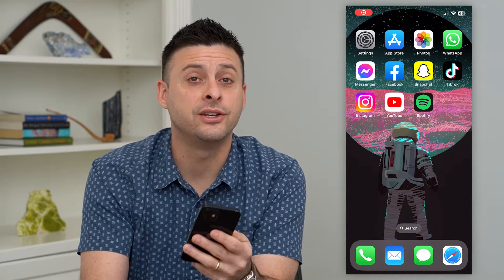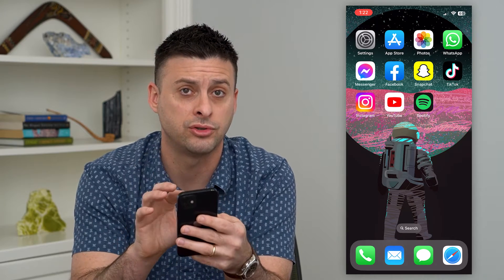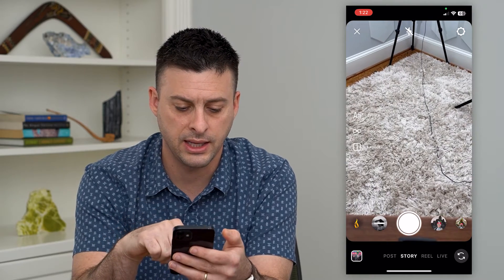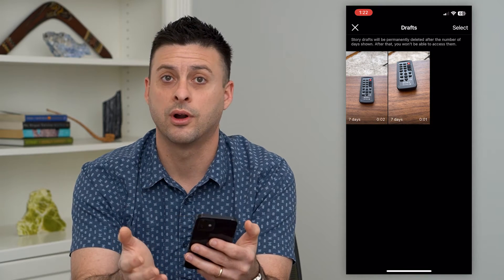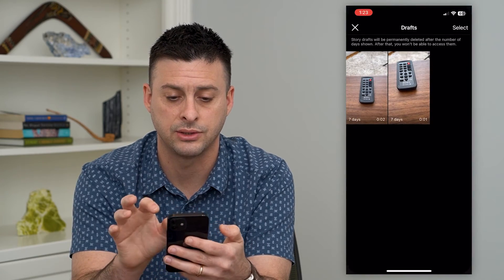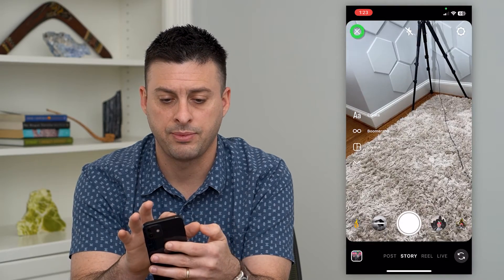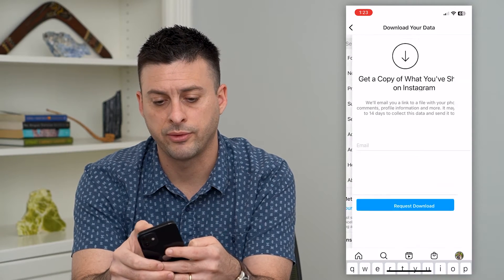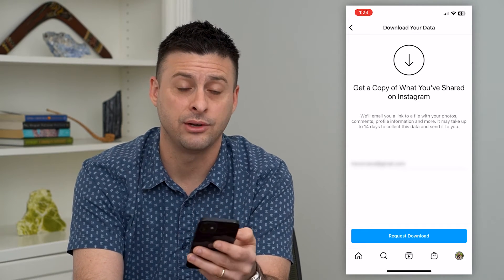How To Recover Deleted Story Drafts on Instagram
Let's recover any of your Instagram story drafts if you deleted them or it's been past the 7 days.